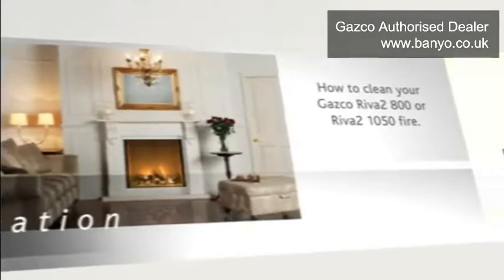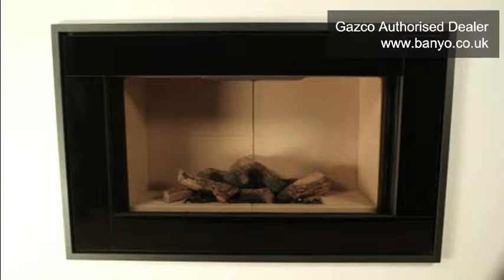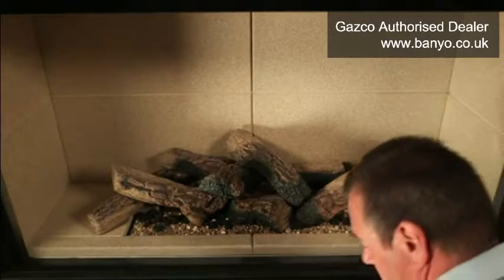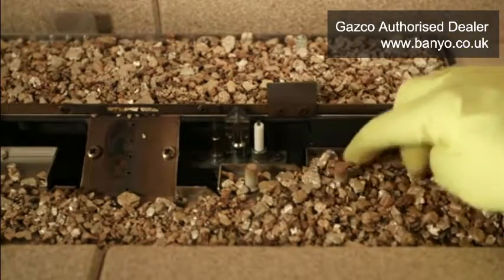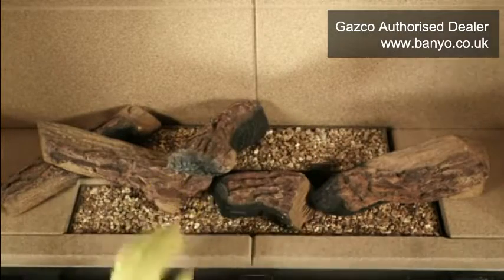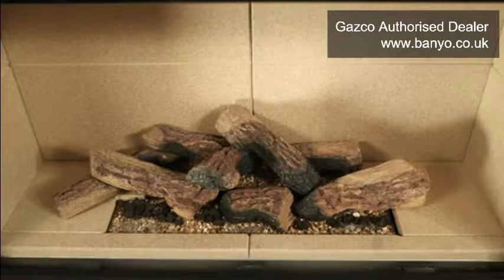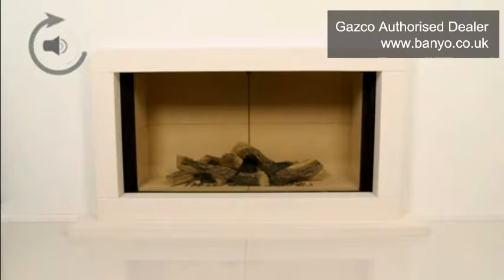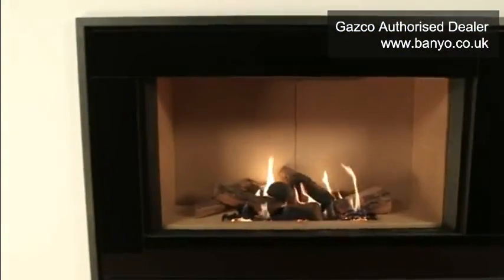Guideline to clean your Gazco Riva2 800 and Riva2 1050 fire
This video help you  how to clean your Gazco Riva2 800 or Riva2 1050 fire easily. Follow our instruction which shows you how to access the relevant components of your appliance, our recommended cleaning methods and utensils as well as a comprehensive guideline.